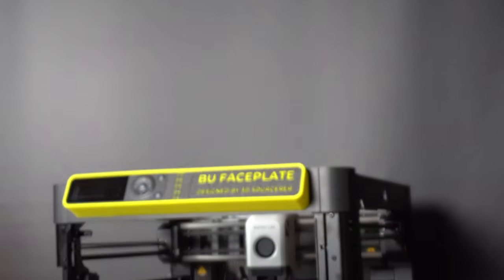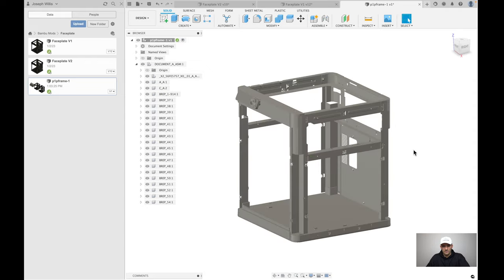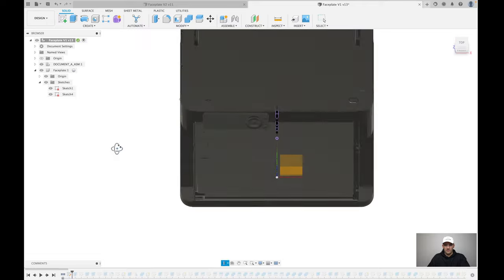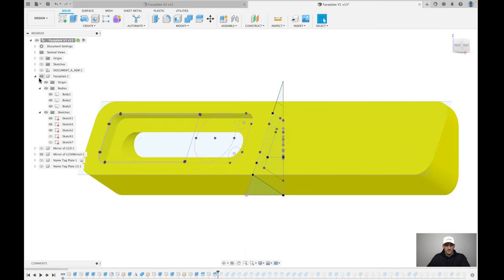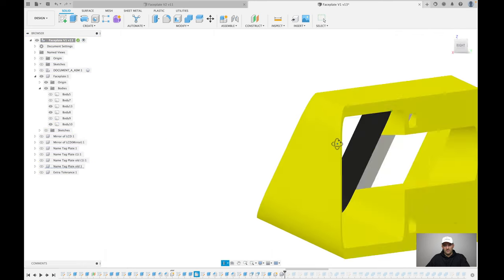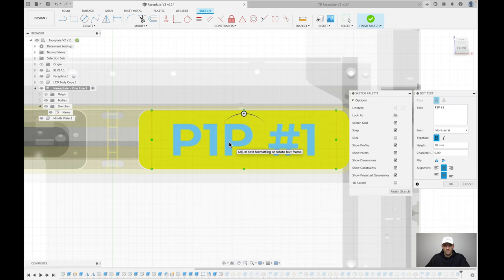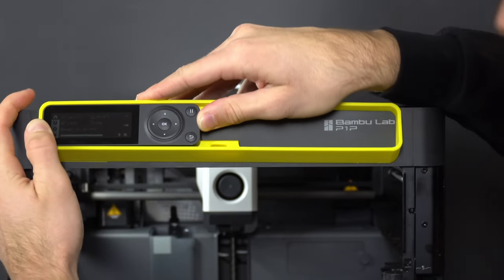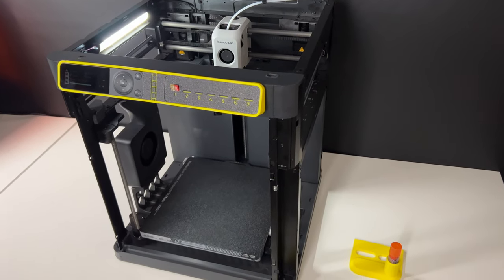The Bu Faceplate for the Bambu Lab P1P 3D Printer - Design, Customization Options & Assembly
UPGRADE YOUR P1P WITH THE BU FACEPLATE
In this video, I discuss my design process for making the Bu Faceplate and demonstrate how to attach the faceplate to your P1P. Let me know what other plates you'd like me to design for it in the comments!

VIEW THE CAD MODEL (NO FUSION 360 SUBSCRIPTION REQUIRED)